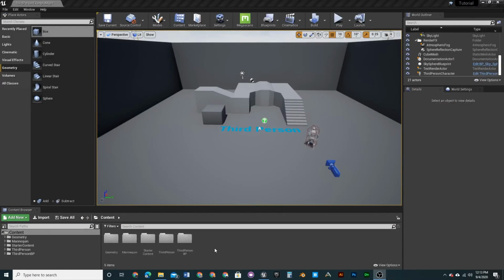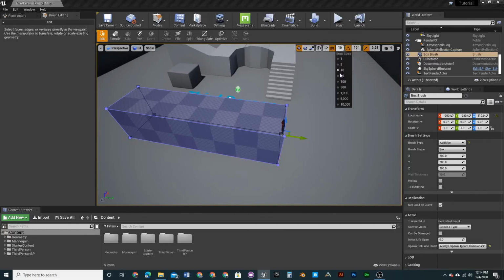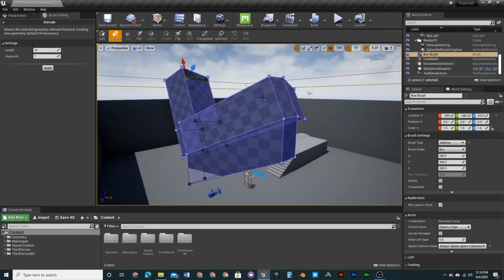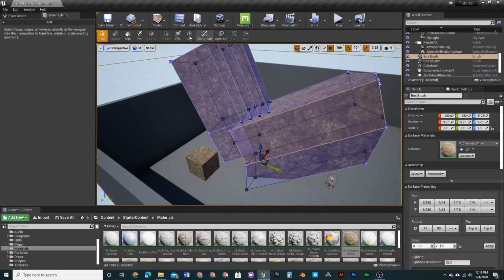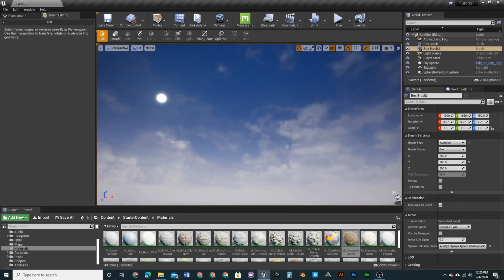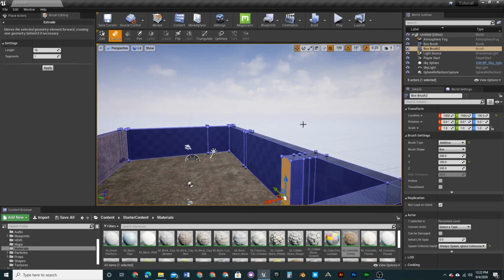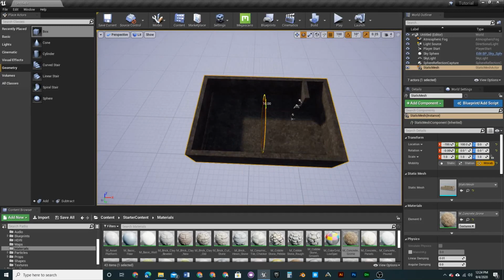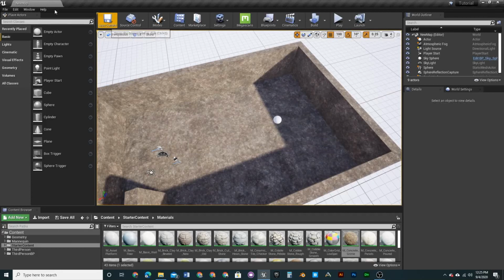What is Geometry and what can you do with it??? UE4 Tutorial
It this video I explain to the viewers what the geometry is and what you can do with it.
If you have any questions make sure to comment them below